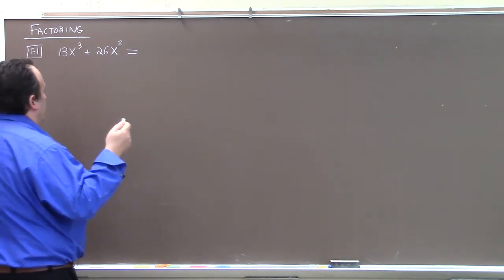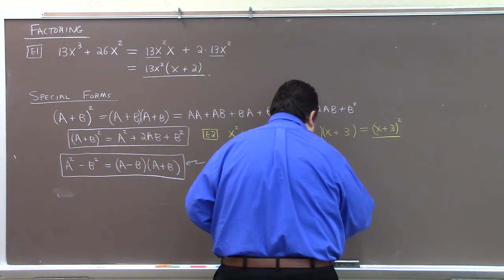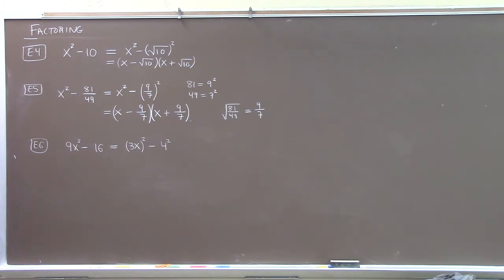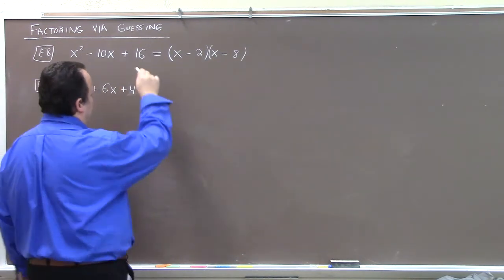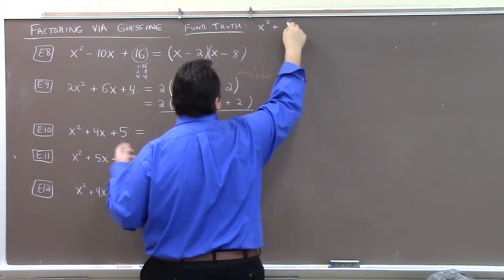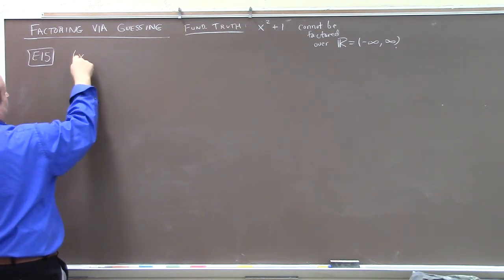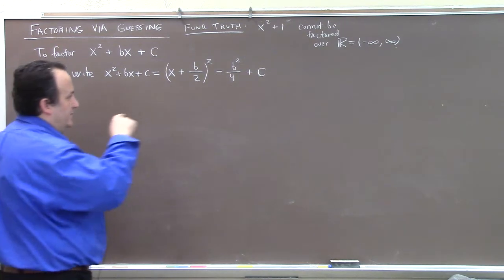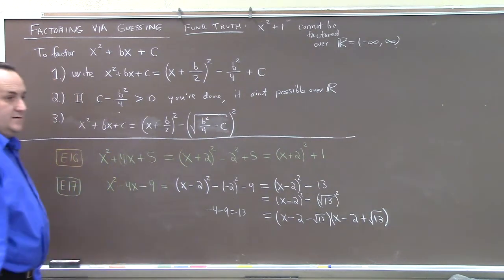Algebra: factoring, obstacles to factoring, guess and check gets only so far, 2-23-22